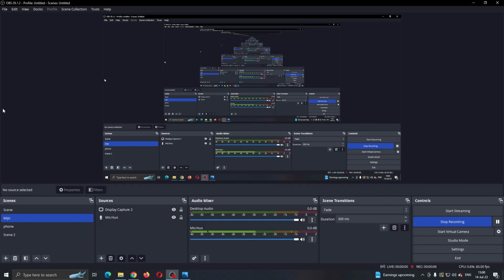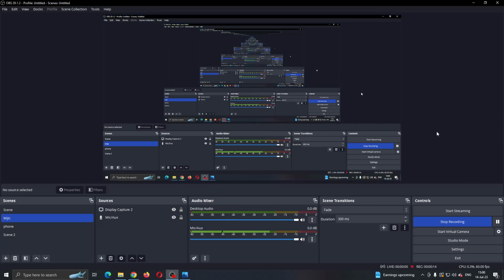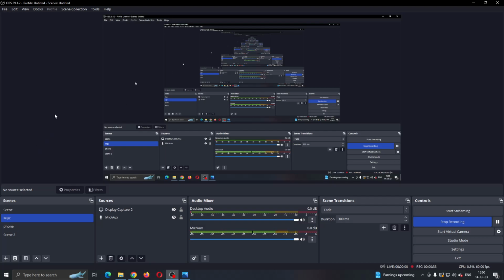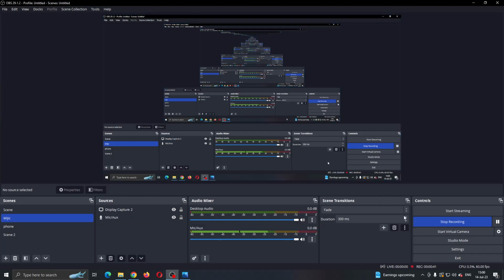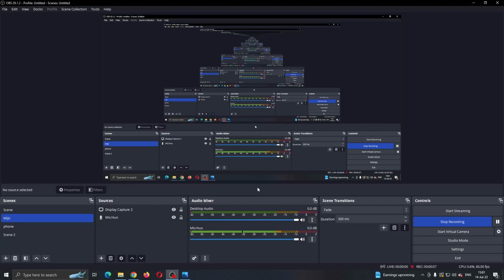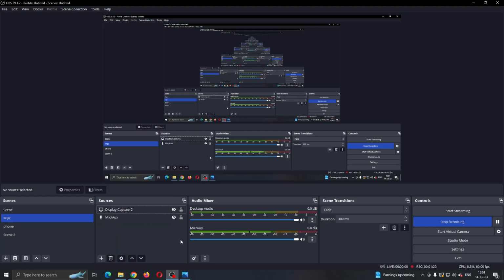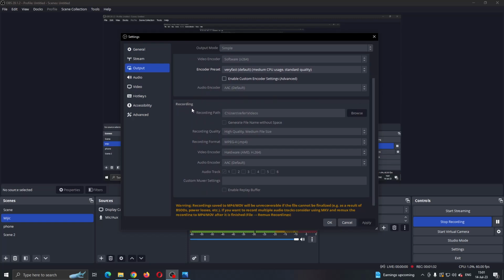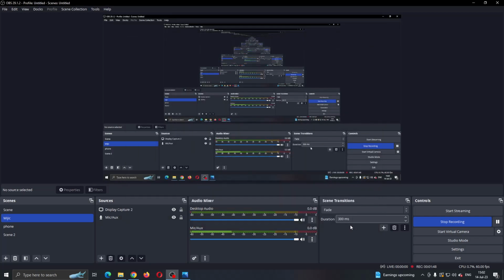How To Fix Encoding Lag Obs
Today we talk about fix encoding lag obs,obs fix lag,best obs settings,obs high encoding fix,obs lag